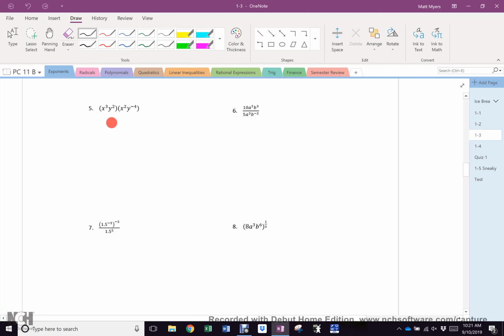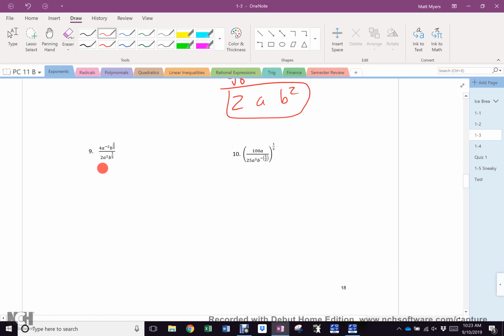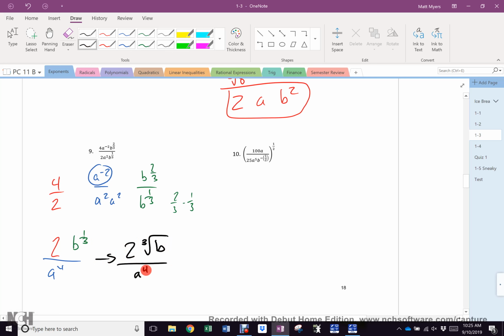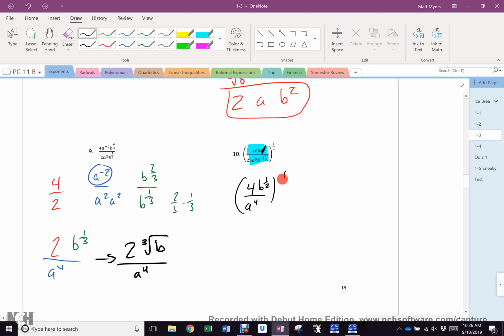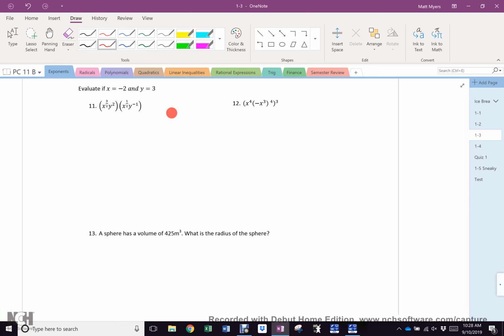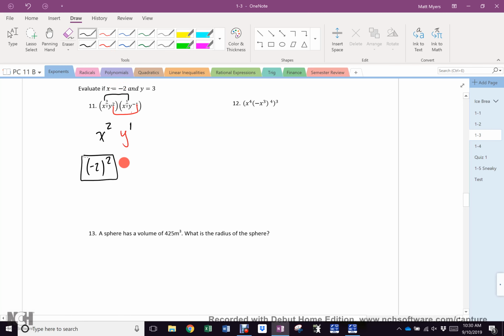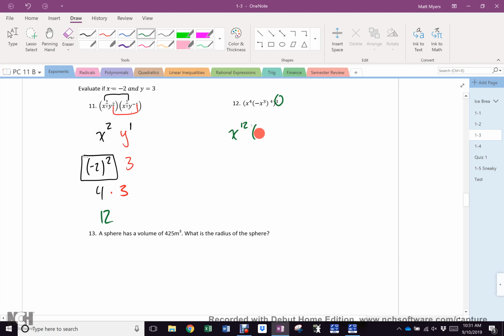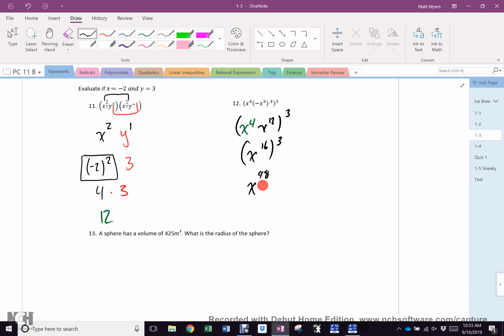Sept 10 Block B Rational Exponents Part 2